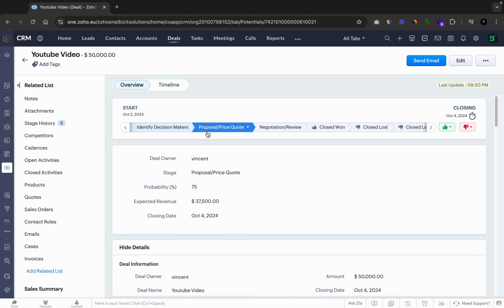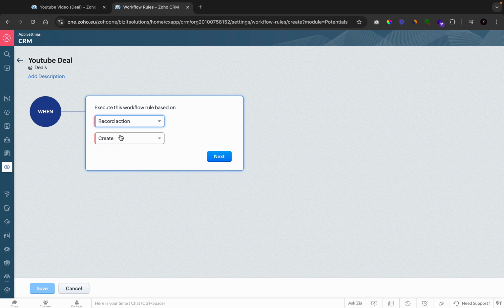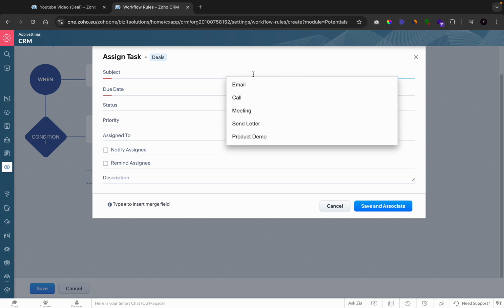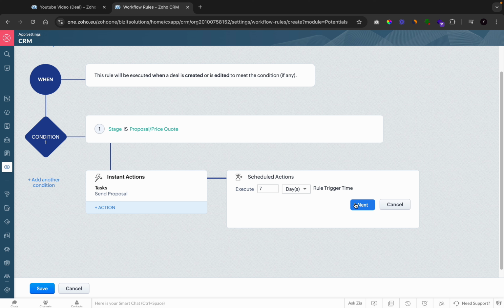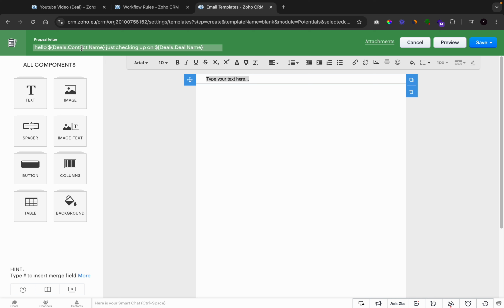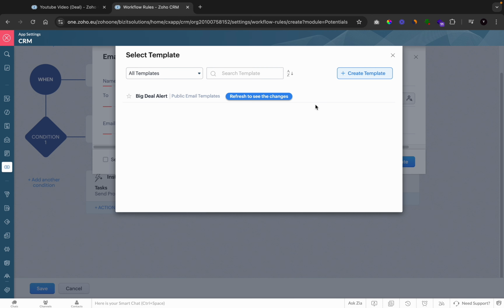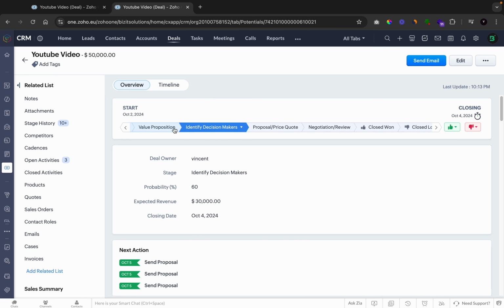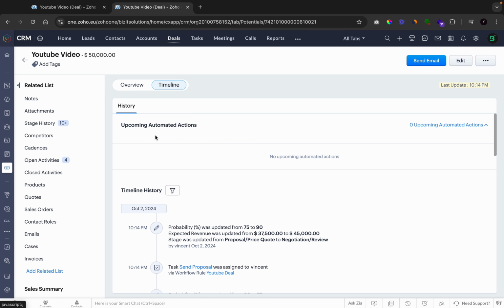Simple Tutorial Proposal Reminders & Follow-up Automation Workflow Rule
In this video, I'll show you how to set up a workflow rule for proposal reminders and follow-up automation using Zoho CRM. Whether you're managing clients, tracking deals, or improving response times, automating these tasks can save you a ton of time and help you stay on top of your sales pipeline.

I'll also guide you on how to easily integrate this workflow with your WordPress site, allowing seamless management of client proposals directly through your website.